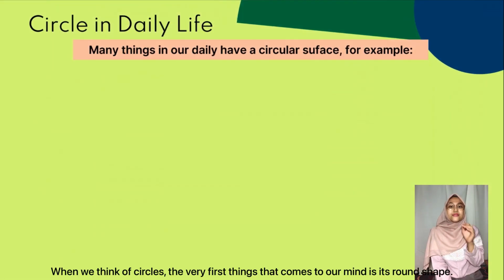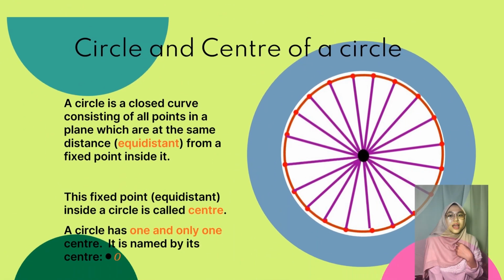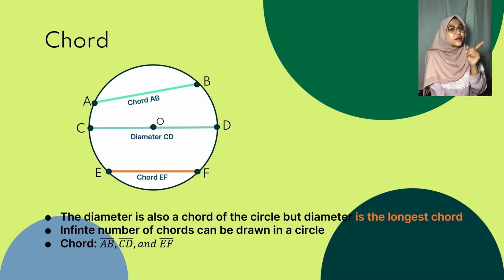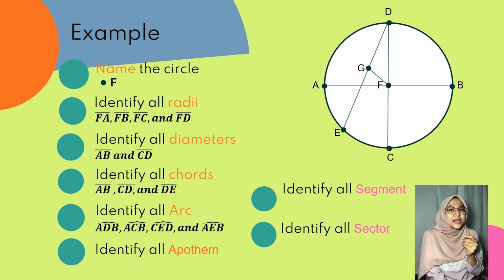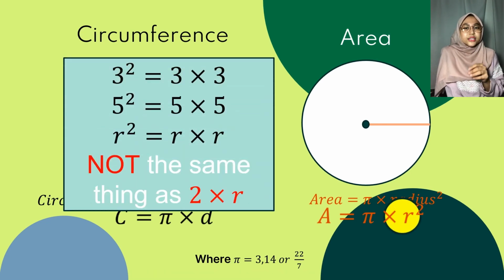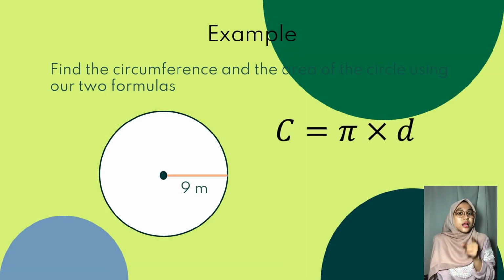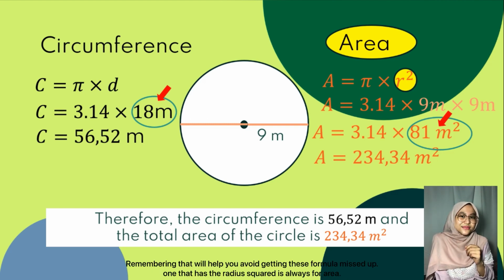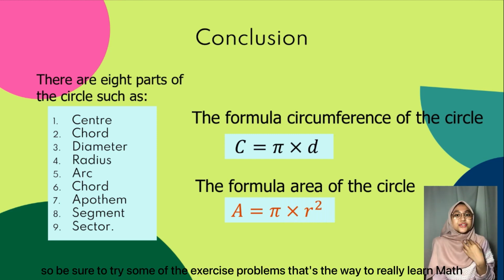Circle - Final Test English For Mathematics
Name: Putri Aulia Alfida Husna
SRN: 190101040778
Objects: English for Math
Lecturer: Ahmad Wafa Nizami, M.Pd.

The mathematics material in this learning video is about "circle" which is one of mathematics material in junior high school.